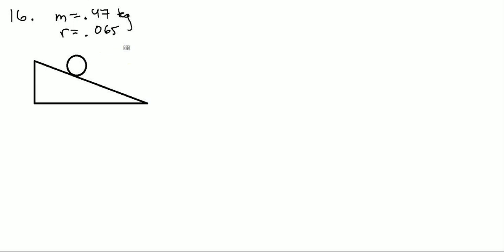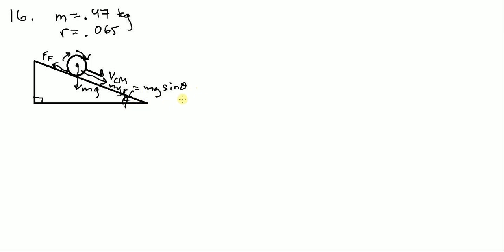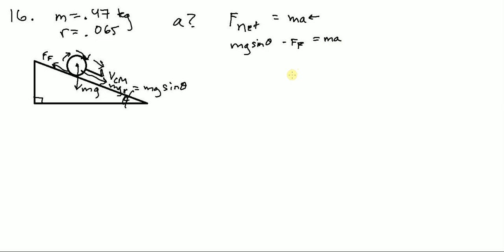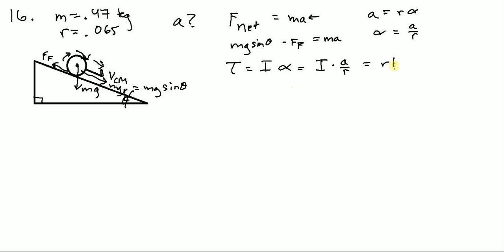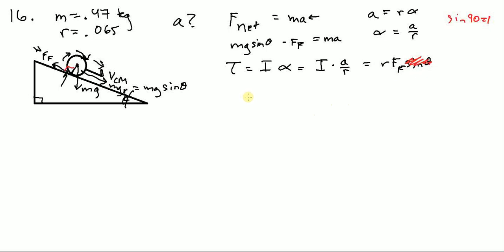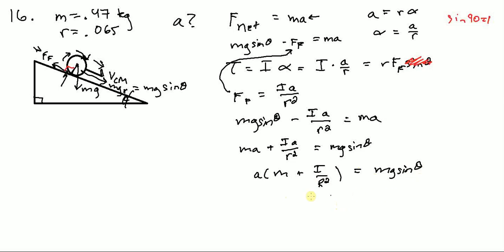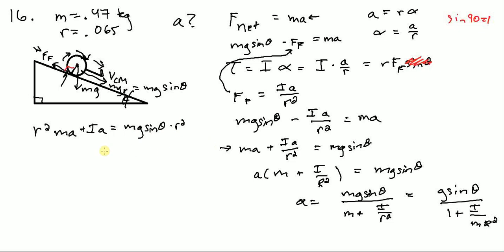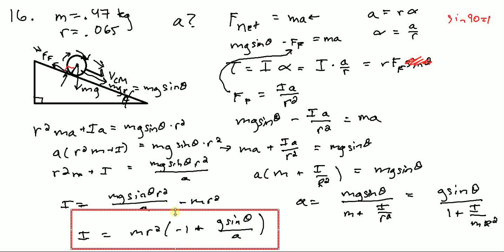The figure below gives the speed v versus time t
The figure below gives the speed v versus time t for a 0.470 kg object of radius 6.50 cm that rolls smoothly down a 30° ramp. What is the rotational inertia of the object?